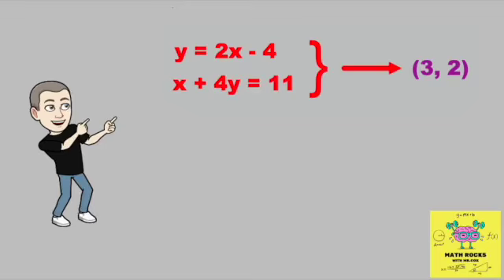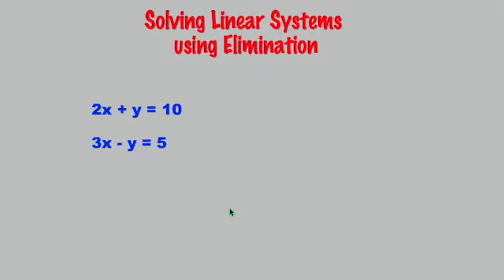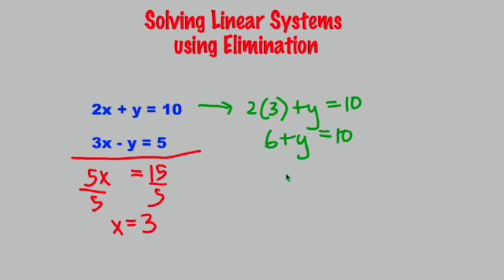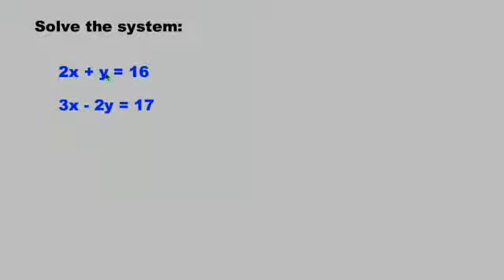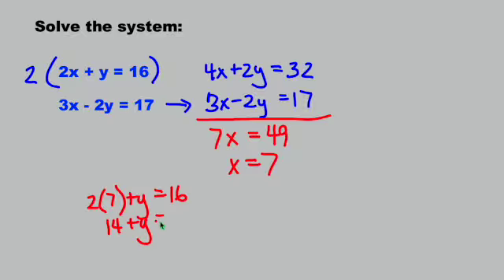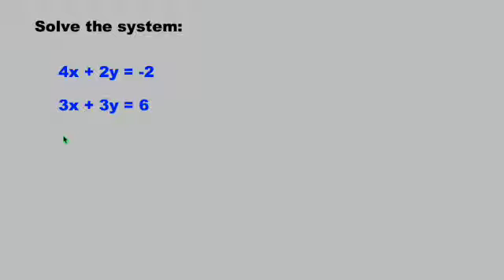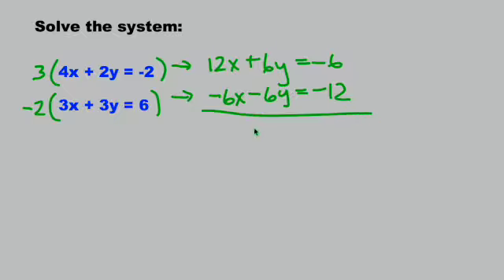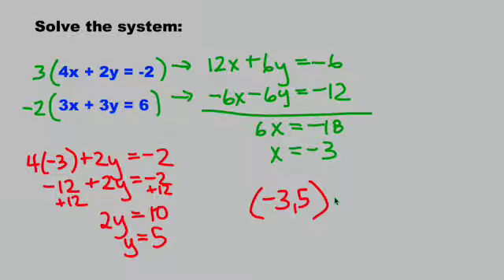Solving Linear Systems using Elimination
This video shows you how to solve linear systems without graphing by using the elimination method.

0:00  Introduction
0:52  The Basics of the Elimination Method
2:16  Multiplying One Equation
4:20  Multiplying Both Equations